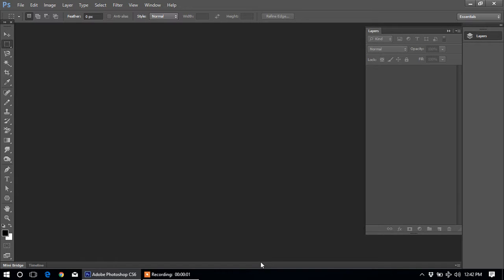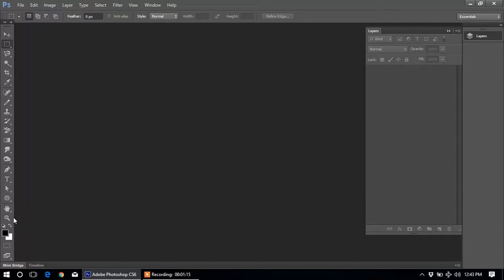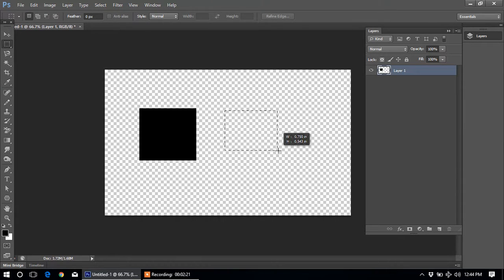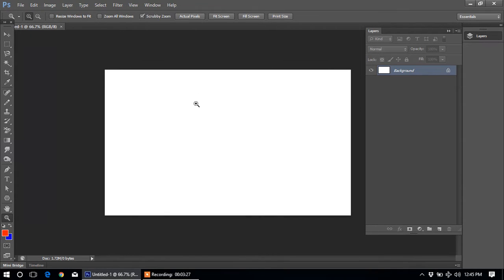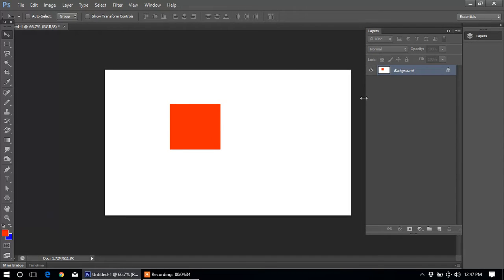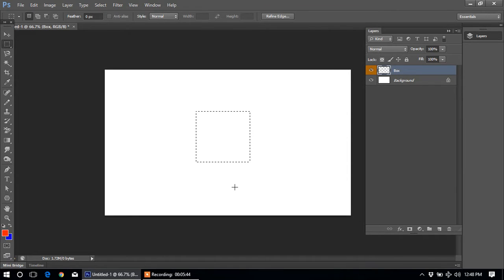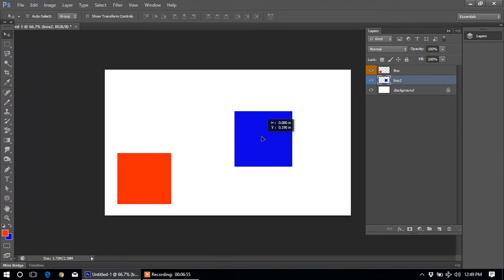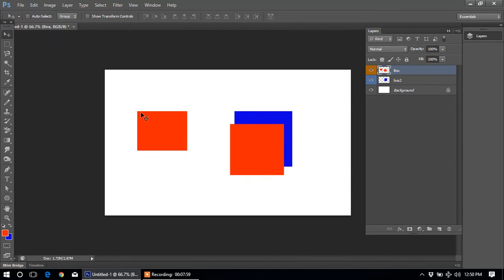Adobe photoshop 02 [Saim Hassan]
Adobe photoshop tutorial part 2